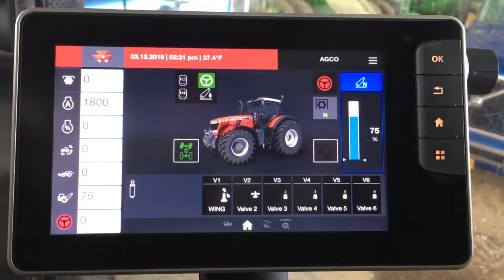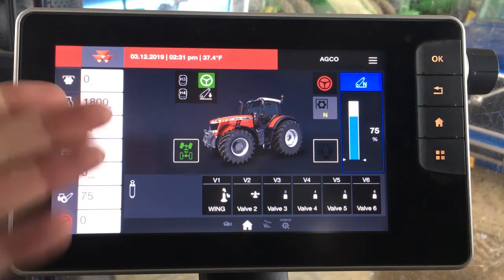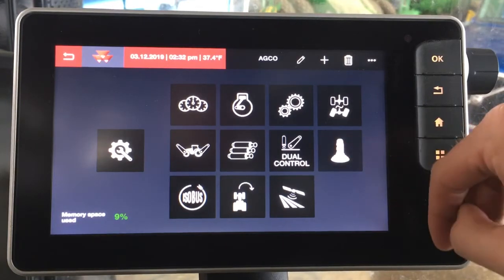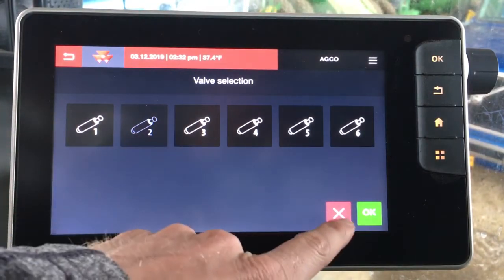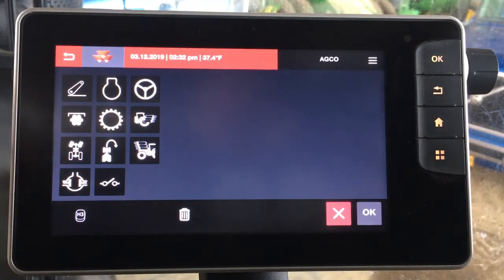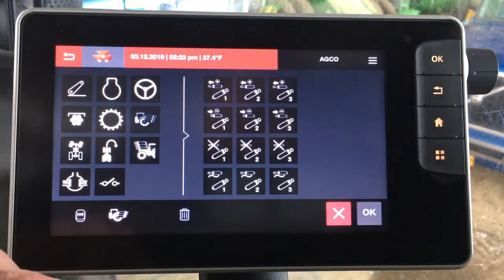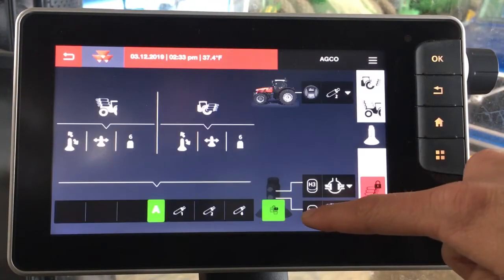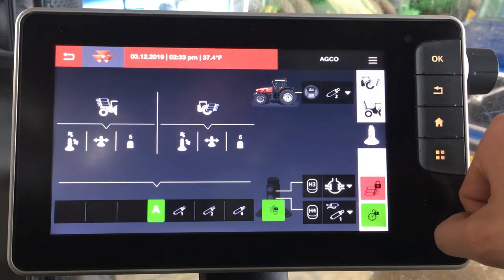MF TERMINALS | HOW TO | USE MF 8700 S DATATRONIC 5 FUNCTIONS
Your Massey Ferguson tractor's joystick includes H3 and H4 function buttons. But how do you set those functions up within the Dataronic 5 touchscreen? The monitor’s home screen shows the H3 and H4 icons. To custom set each of those joystick buttons, our Massey Ferguson technology experts walk you through the process of complete control right at your fingertips. The Datatronic 5 monitor comes standard on the Massey Ferguson 8700 S Series tractors. This touchscreen gives any farmer the precise control right from the cab.